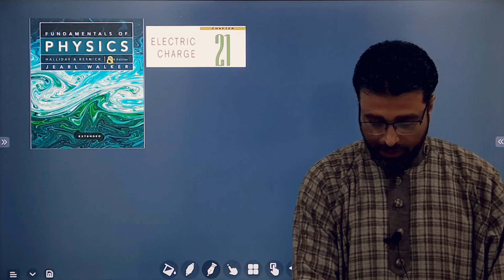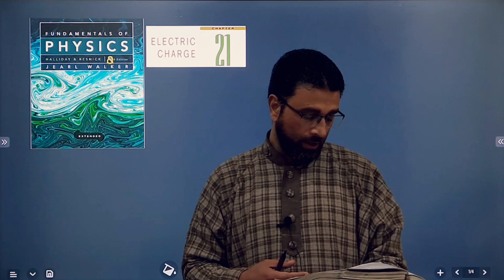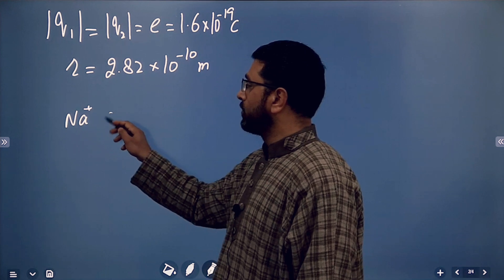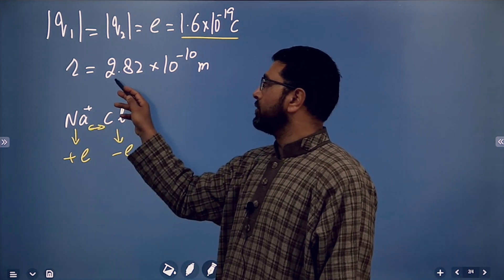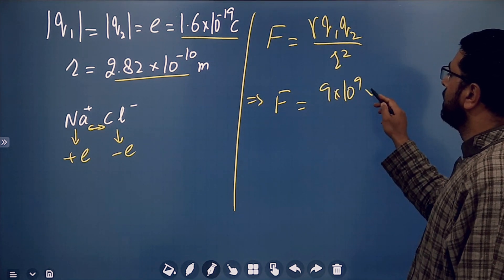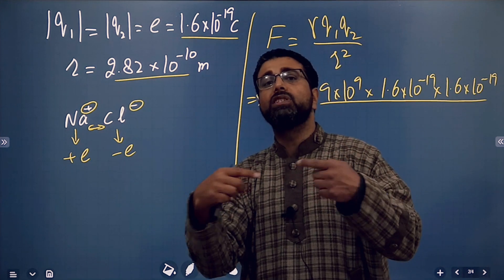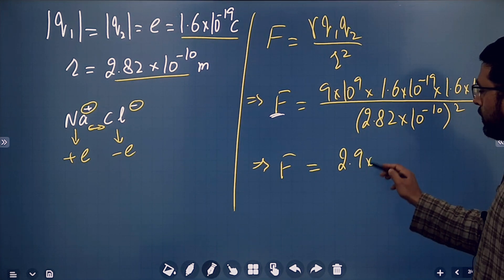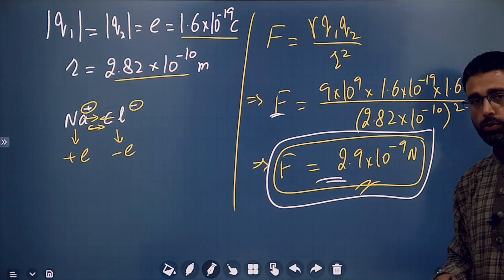HALLIDAY RESNICK WALKER CHAPTER 21 PROBLEM 24(ENGLISH)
CHAPTER 21
ELECTRIC CHARGE
PROBLEM 24
URDU/HINDI